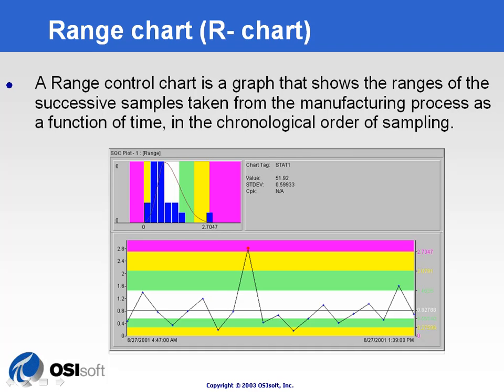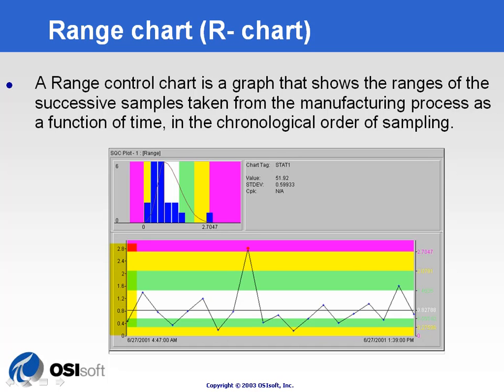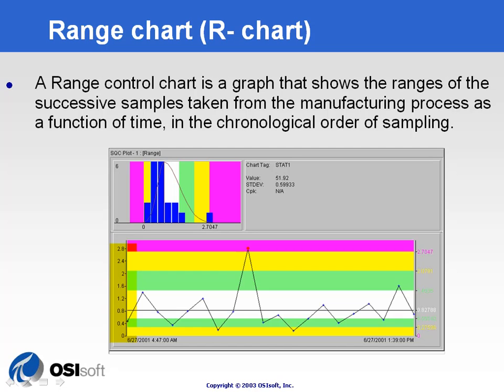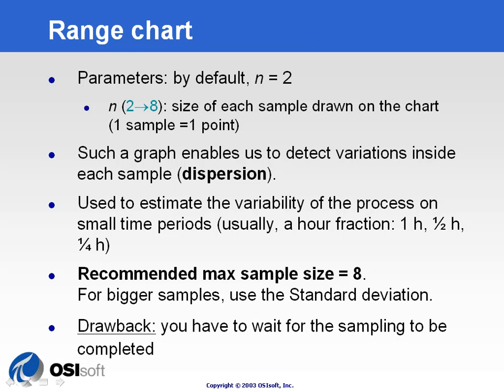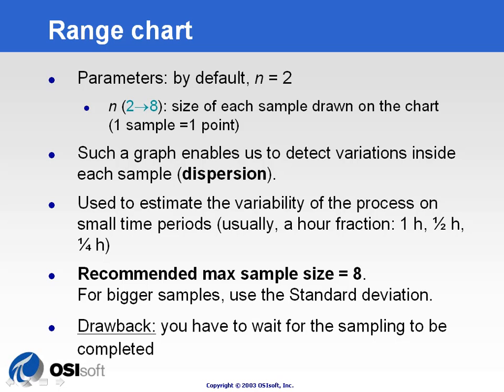OSIsoft: PI SQC Range Chart. v1.2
A description of the PI SQC Range chart and observations on when it may be used.

you can see where this video is in the sequence of videos on this topic.